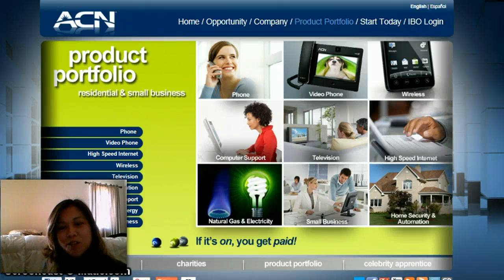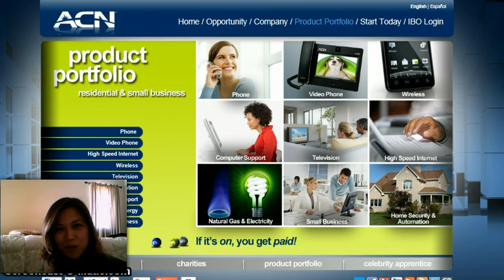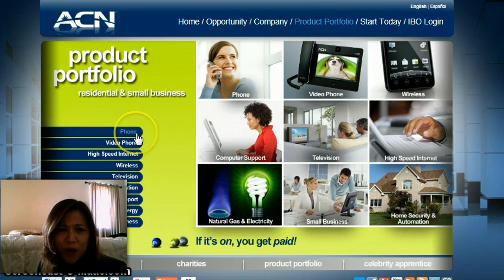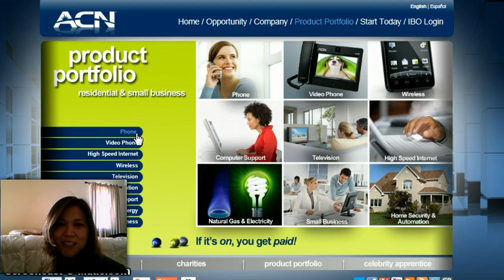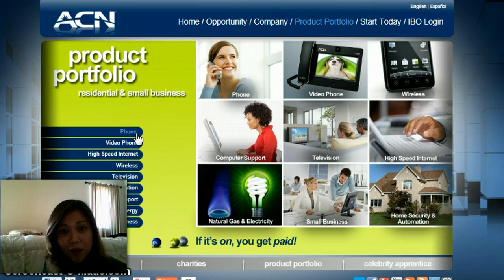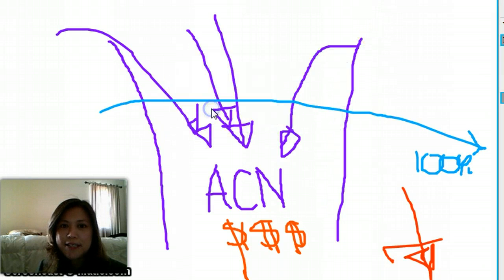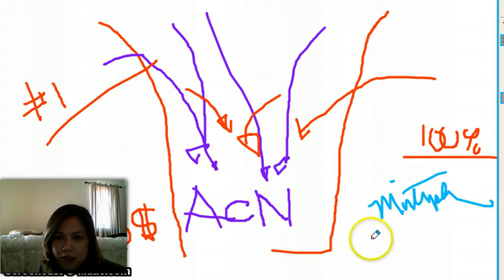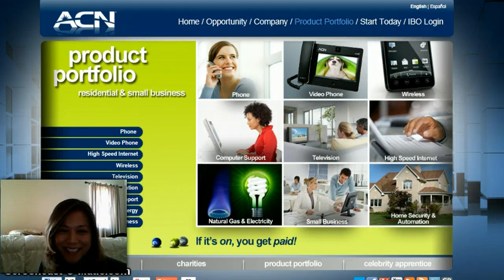ACN How to get more Independant Business Owners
acn
acn scam
acn reviews
acn video phone
what is acn
acn telecommunications
acn canada
acn donald trump
acn canada scam
acne
acn pyramid scheme
acn review
acne treatment
acn wireless
acn.net
acn internet
best acne treatment
acn phone
acn scams
acne scar treatment
acn business
acn inc
acne treatments
acne remedies
adult acne
acn telus
acn energy
acn home phone
acn communications
acn for reps
acn stock
acn company
mlm
american communications network
acn rep
acn inc scam
5linx
multi level marketing
acn business opportunity
donald trump acn
acn customer service
acninc
acne cures
acn videophone
mlm companies
acn phones
acn mlm
acn telecommunications scam
long distance calling
acn trump
network marketing
virgin mobile
phone companies in canada
acn video phone scam
home phone providers
acn and donald trump
acne scars
long distance plans
acn tv
acn canda
direct selling companies canada
best acne products
acn mobile world
what causes acne
acn forum
natural acne treatment
acn long distance service
acnrep
laser acne treatment
acn scam donald trump
acn digital phone service
acn stock price
acn compensation plan
acn canada internet
cystic acne treatment
causes of acne
acne solutions
acne scar removal
acn internet canada
acne scars treatment
acne products
acn business cards
acn long distance
what is acne
back acne treatment
long distance phone plans
acne home remedies
back acne
long distance rates
acn internet review
antibiotics for acne
treat acne
acne cream
vitamins for acne
acne laser treatment